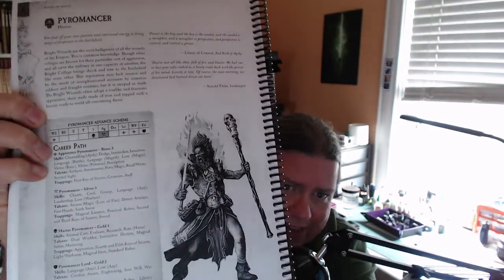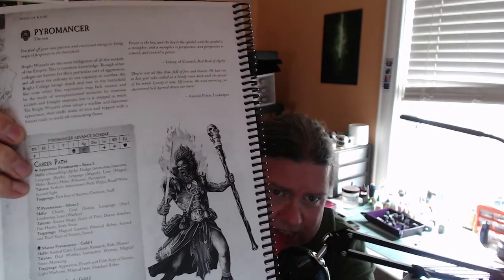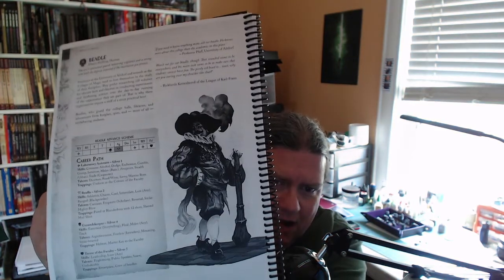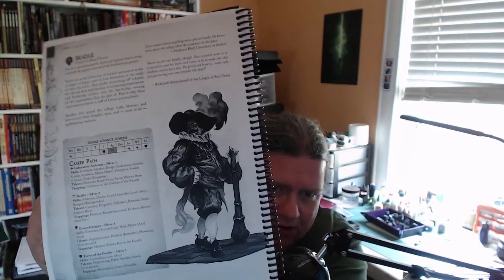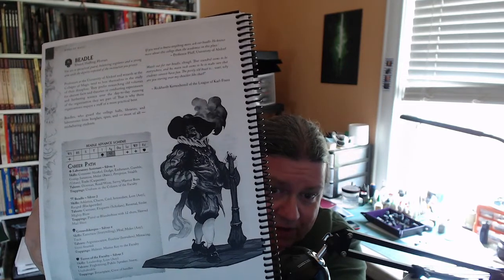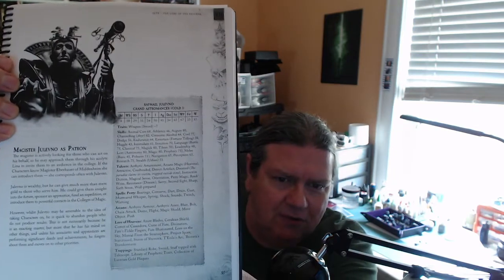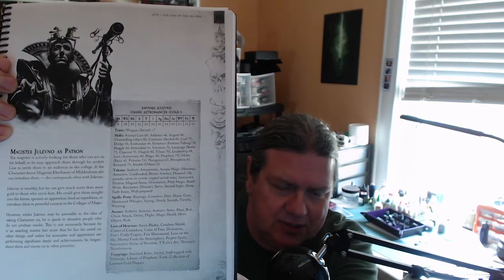Mr. Mean Speaks! Winds of Magic WH4e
Greetings all if you are a publisher or content creator and you are wanting some reviews and or thoughts on a project or new RPG product please feel free to contact me: John Polack

Support Mr. Mean Speaks!